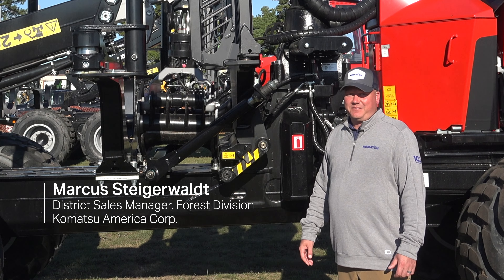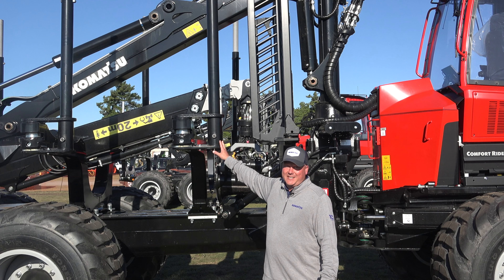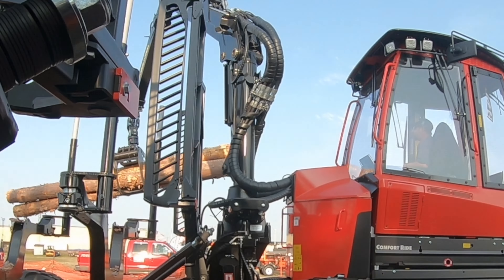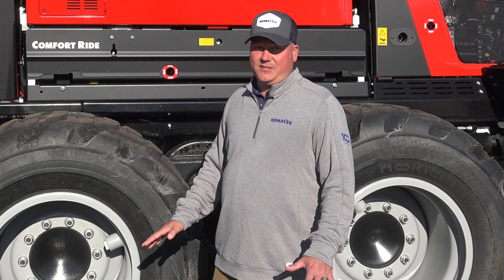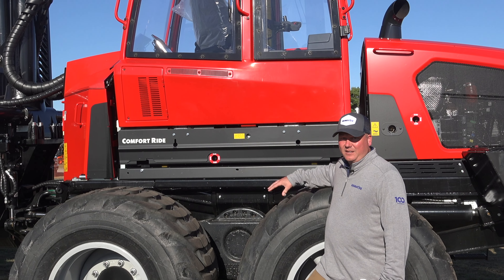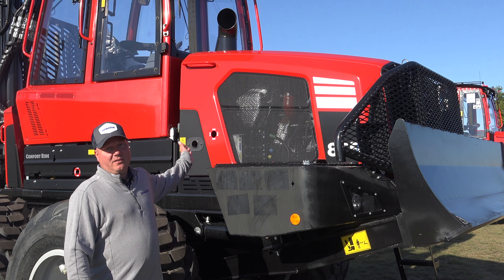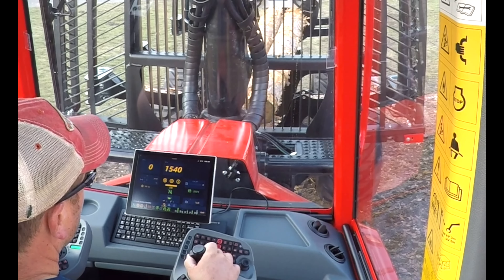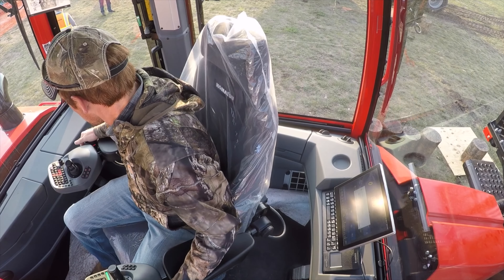Key Features of the New Komatsu 855-3 Forwarder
Find out more about the Key Features of the New Komatsu 855-3 Forwarder and how they improve efficiency, comfort and production for the operator.